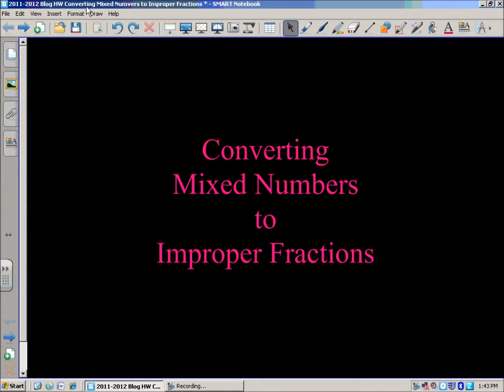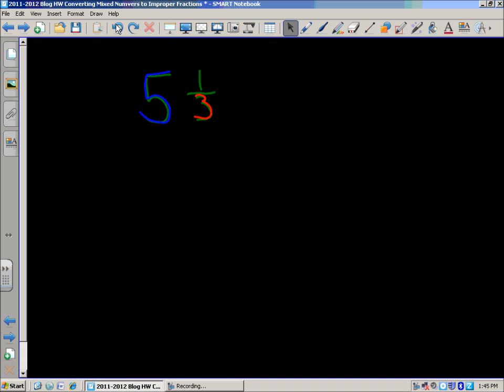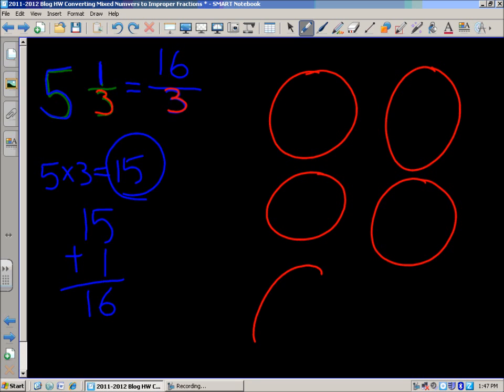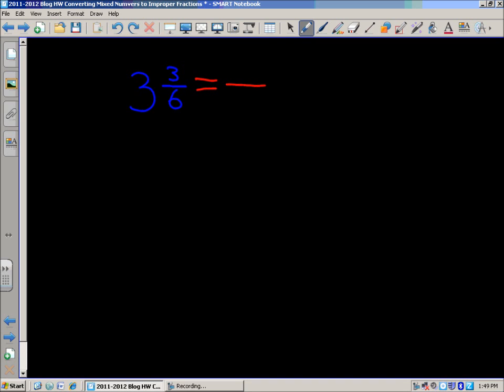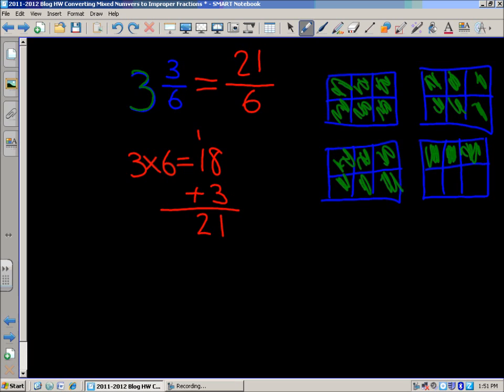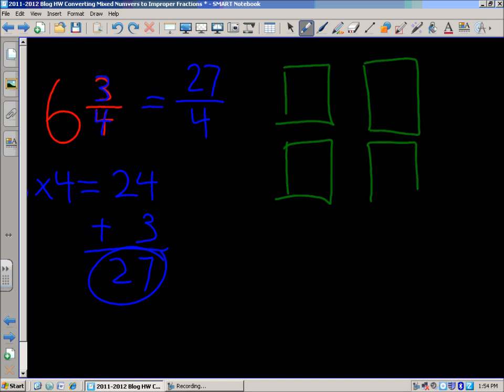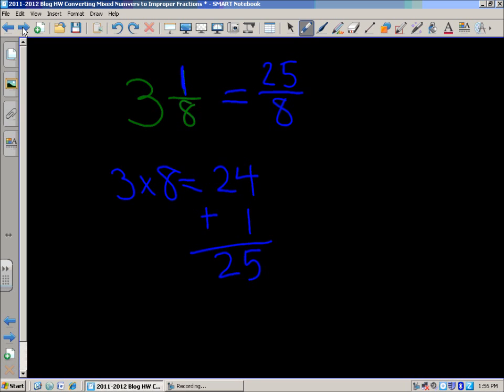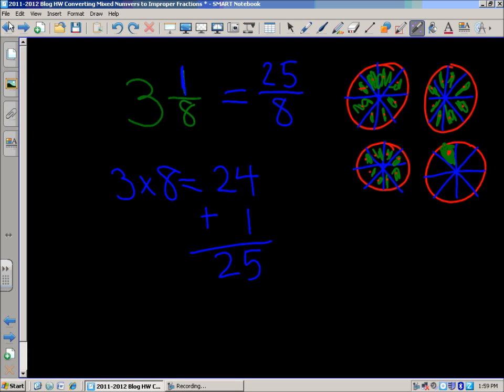Video Walkthrough: Converting Mixed Numbers Into Improper Fractions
This video features converting mixed numbers into improper fractions using the traditional and pictorial methods.